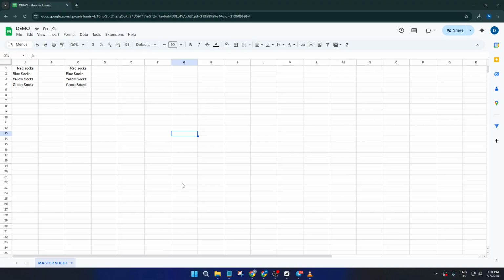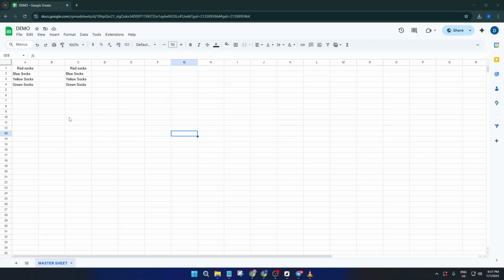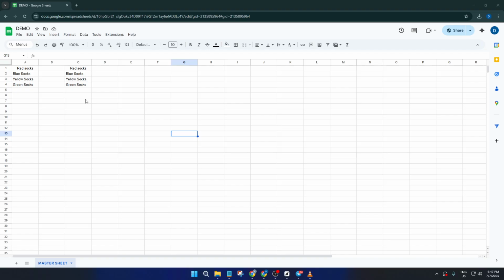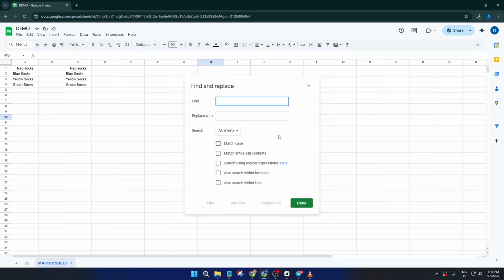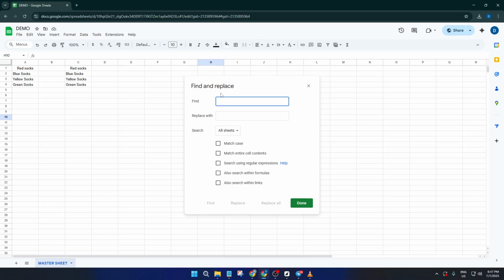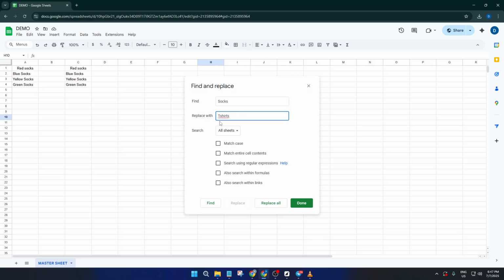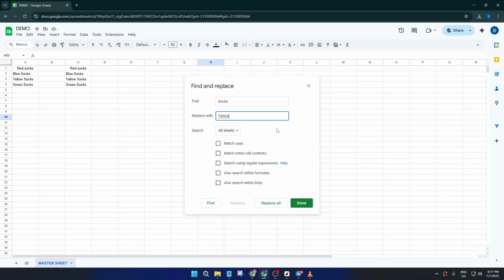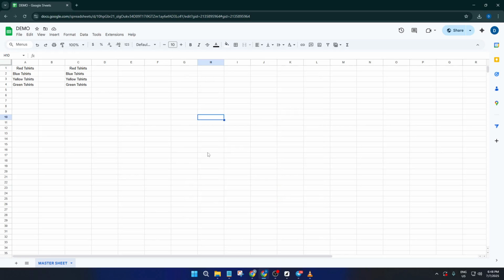How To Easily Find And Replace Words In Google Sheets (Easiest Way) (2026 Guide)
Learn how to quickly and efficiently find and replace words in Google Sheets with this easy step-by-step tutorial! Whether you're working on Windows, Mac, or using Google Sheets in your web browser, this guide will walk you through:

00:00 Introduction
00:45 How to use the Find function (Ctrl+F / Cmd+F)
01:40 How to use Find and Replace (Edit  Find and Replace)
03:05 Replacing entire words or specific text patterns
04:15 Tips for case-sensitive and search by formulas
05:10 Find and Replace across all sheets
06:00 Recap & common troubleshooting tips

Ideal for beginners and experienced users alike, you'll discover pro tips for bulk editing data, making your Google Sheets workflow much smoother. This tutorial is compatible with Google Sheets on all major platforms (Windows, Mac, Web).